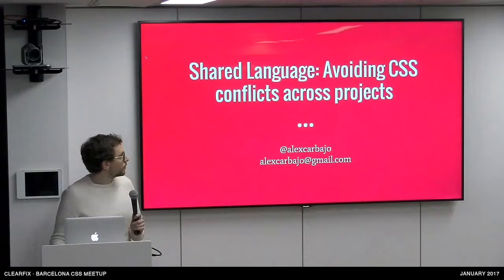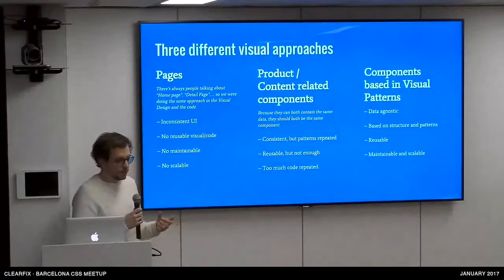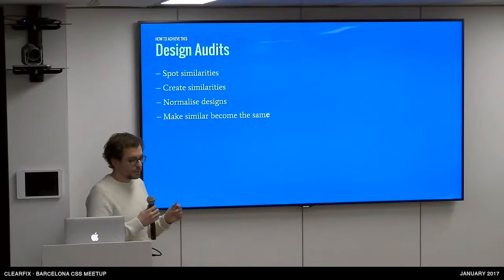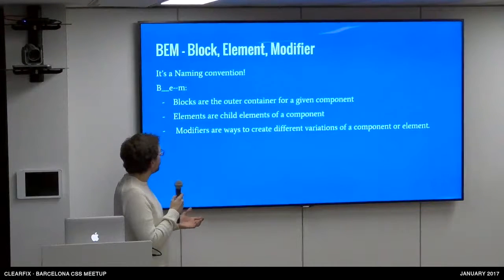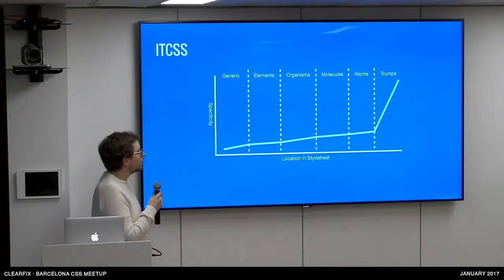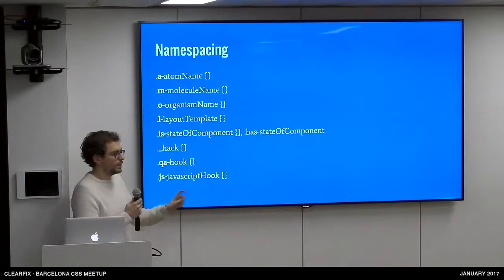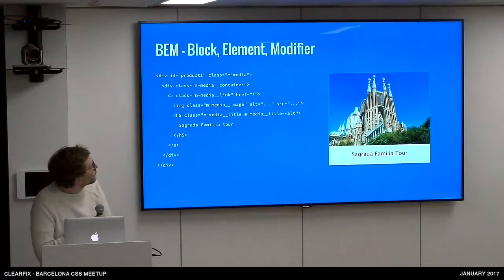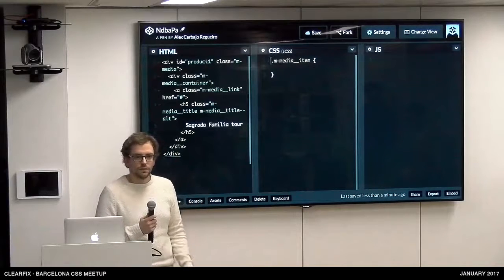Shared Language: Avoiding CSS conflicts across projects by Alejandro Carbajo